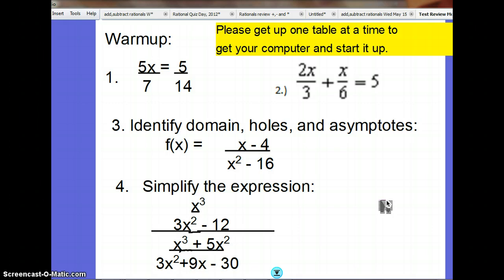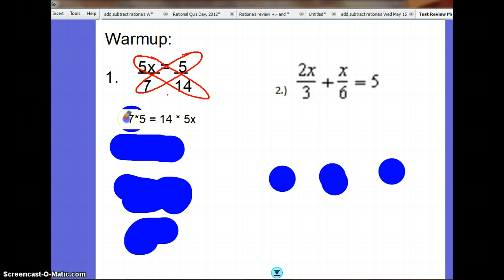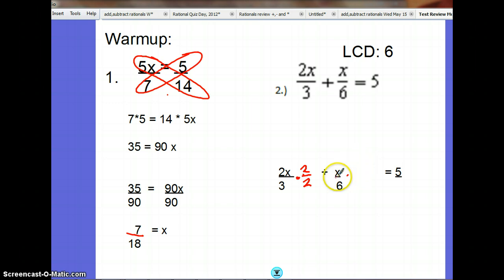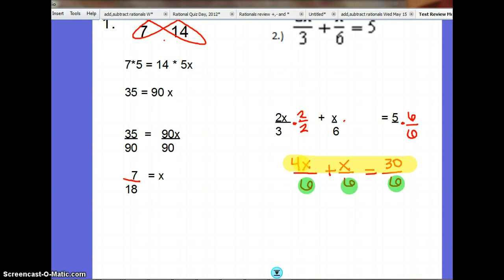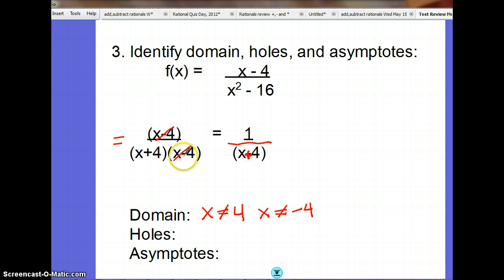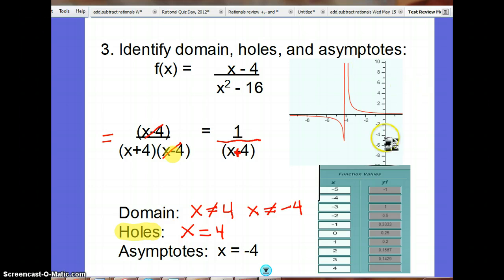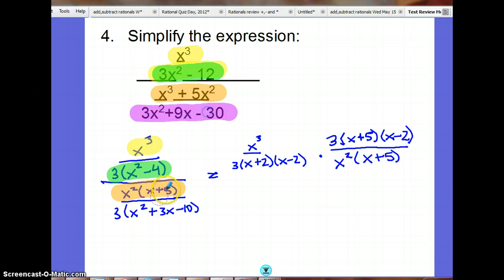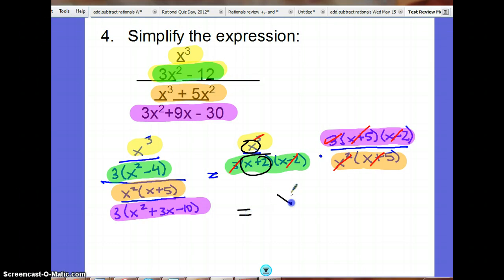Intermediate warmup rationals may 15